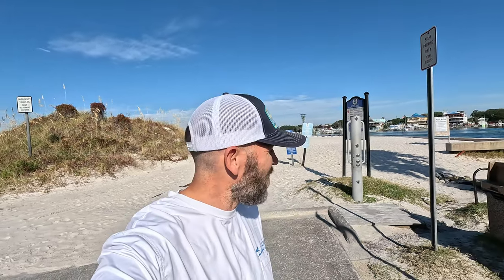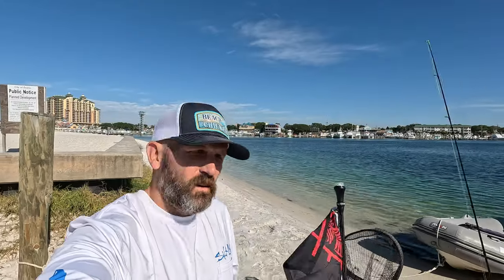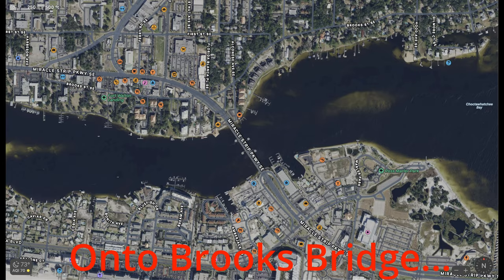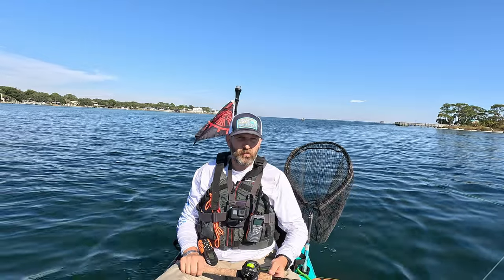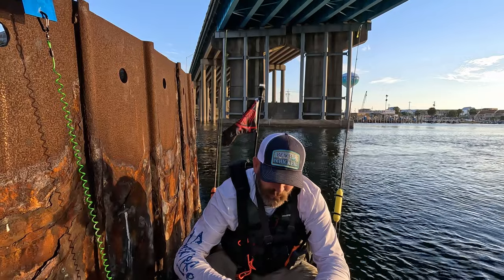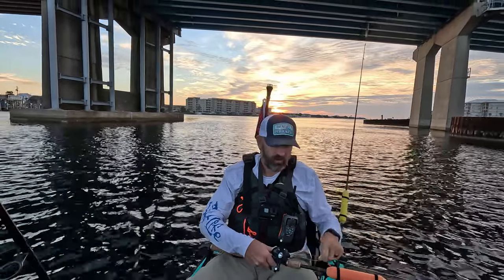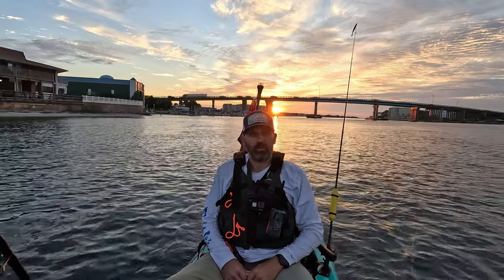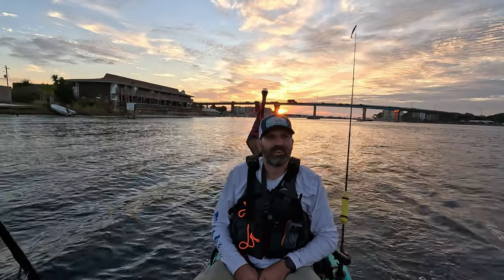How to locate the BEST FLORIDA kayak fishing! 🎯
After moving to Navarre Florida I am on the hunt for new kayak fishing areas.  Fishing requires a lot of invested time to find good areas that hold fish and that is exactly what I am going to do.  Follow along and and I will show you where I go and hopefully make your scouting a little easier.

Bottom Sweeper Jig
Yak Attack Rod Holder
Old Town AP 136
St Croix Inshore Rod
Lowrance Elite 7 TI